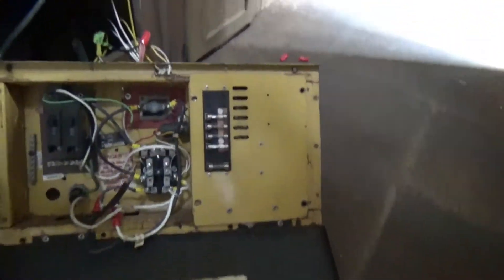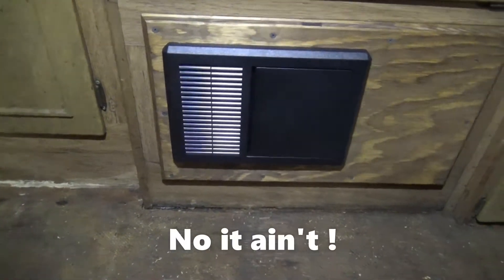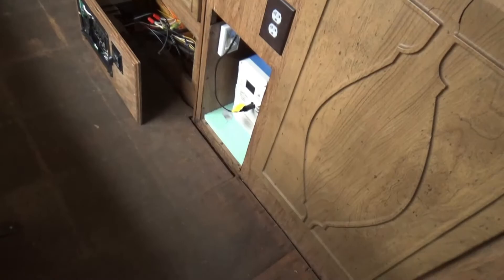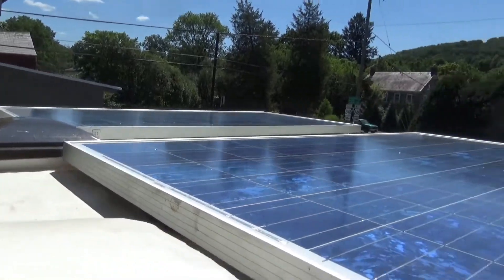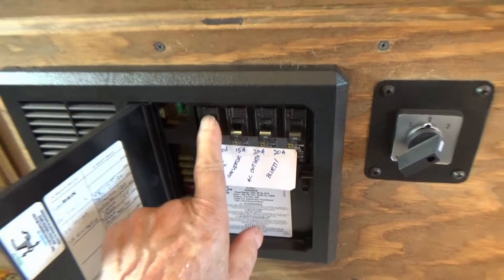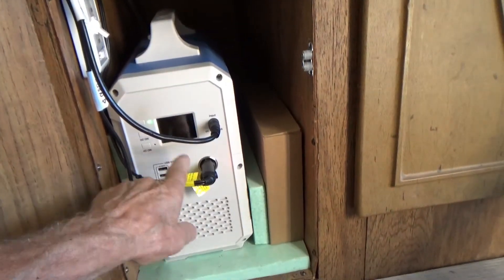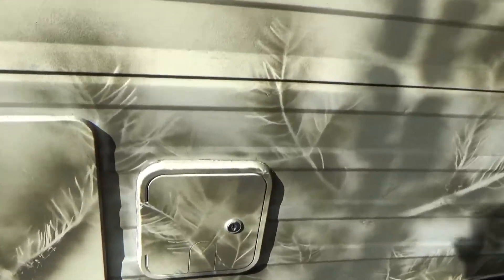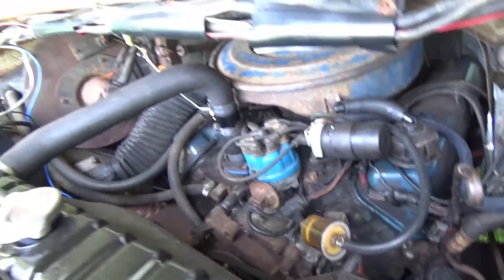V121 Bluetti EB150 "Soft Wired" Old Motorhome a Fixer Upper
Bluetti EB150 "Soft Wired"  to my motorhome along with solar panels, electrical panel and outlets.
This is a 1975 TEC motorhome. The model is LARK. It is build on a 1975 Ford E350 Camper Special chassis. It has a 460 CID engine and a C6 transmission. It is a pre-emissions vehicle.
It's 21 feet, bumper to bumper. I bought it in Sept 1991 and used it occasionally for about 9 years. It's been setting for the last 20 years. Now that I'm retired, I think I'd like to have a small motorhome to mess around with. I will not be restoring this to pristine showroom condition nor will I be going ultra modern. I only want it to be useable and reliable.  Mostly for my fishing and metal detecting trips.  Basically a cabin on wheels.